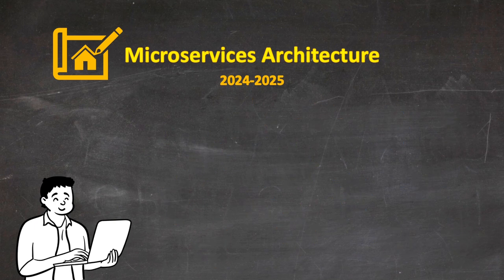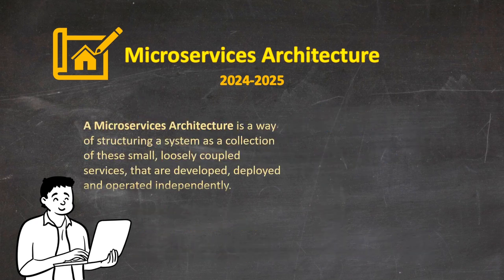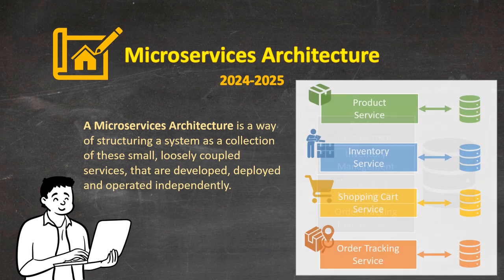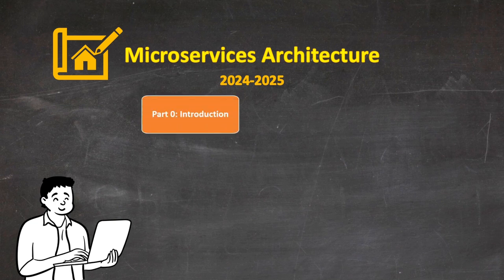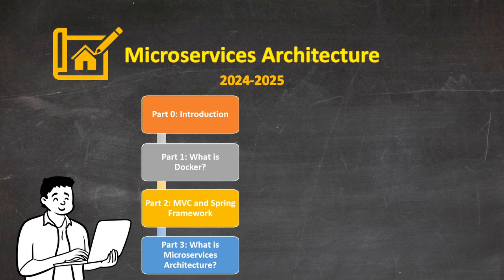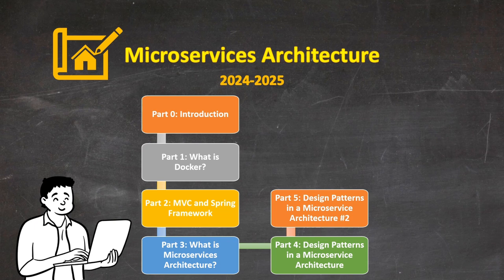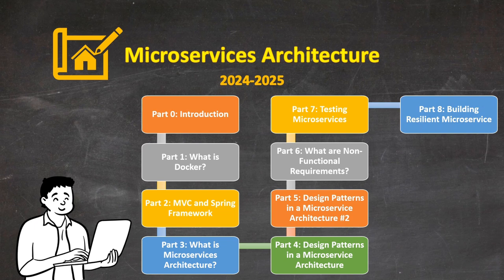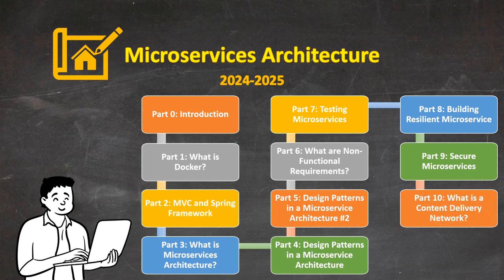Part 0: Introduction to this Microservice Architecture Tutorial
While microservices excel at breaking down complex applications into manageable, independent components, it's the non-functional requirements that elevate a system from functional to exceptional: Security, Scalability, Resilience, Performance and Observability.

This video presents you the comprehensive 10-part tutorial series that will help you answer critical questions around containerization, design patterns, and understand how to implement non-functional requirements.